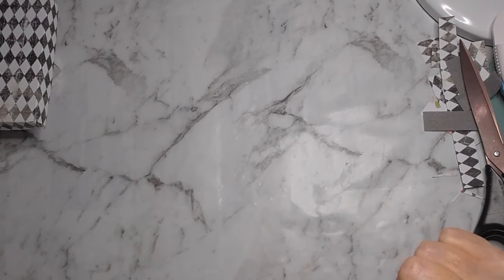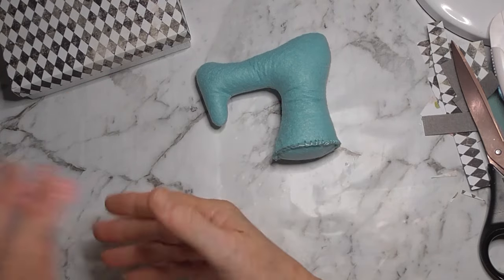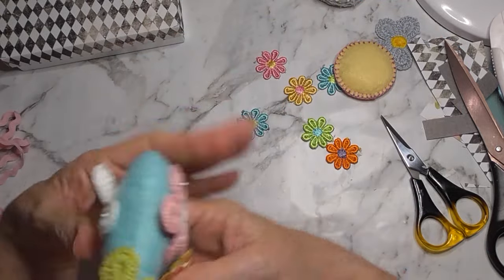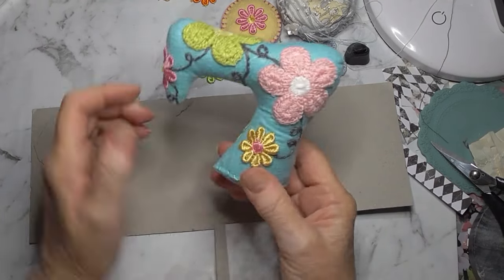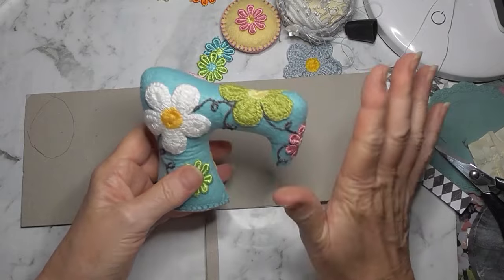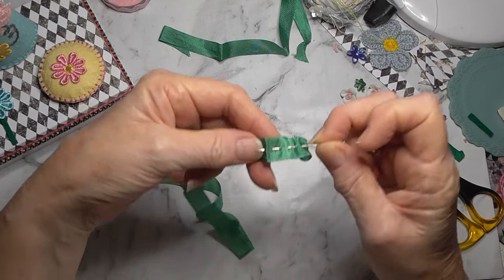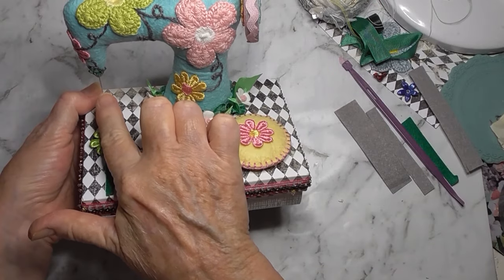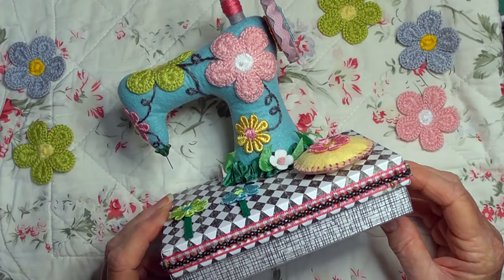Mini Felt Sewing Machine ft. Beebeecraft.com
I'm making a fun little felt pin cushion sewing machine. Thank you so much for taking the time to watch :)
Code:      Cottage10      (Save 10% for the whole order)

Sewing Machine Pattern from my Etsy Store - My Etsy Store if you are interested in this journal